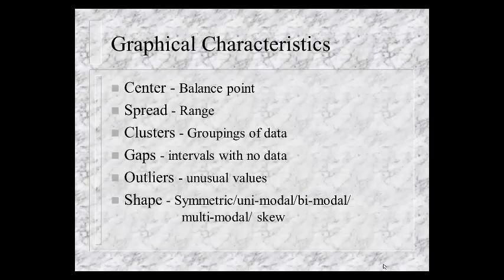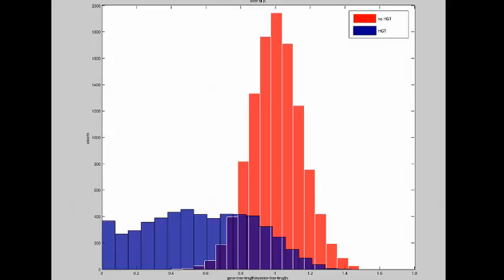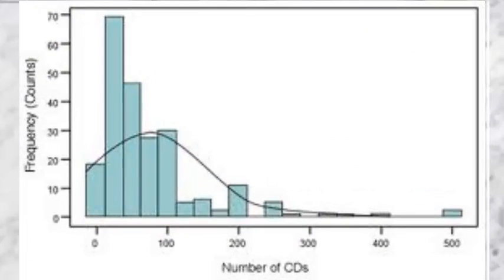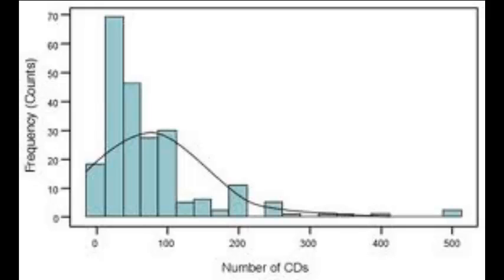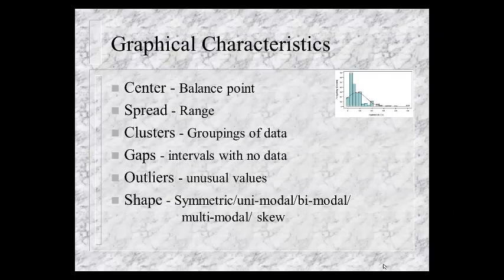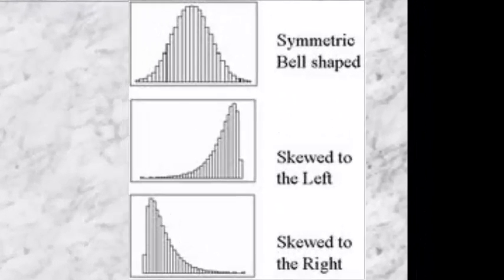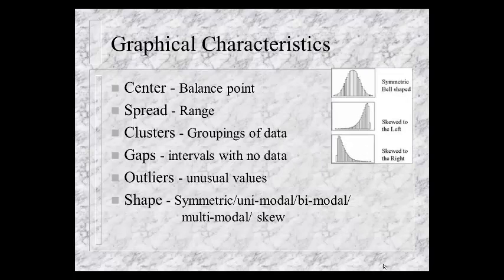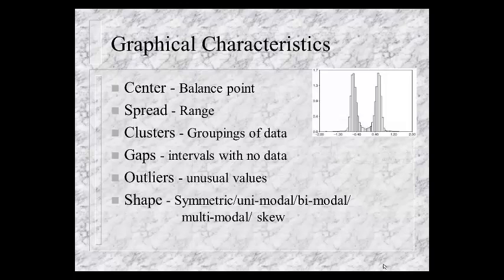V:U1-A2 Graphical Characteristics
AP Stats Characteristics of graphical displays